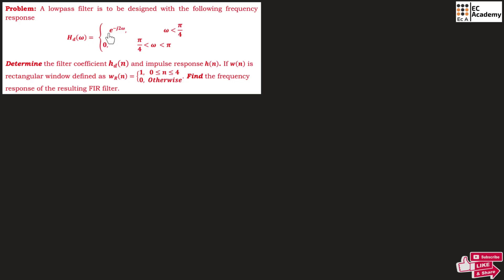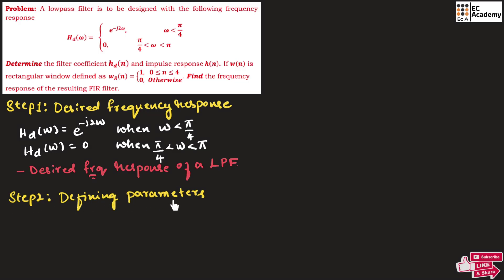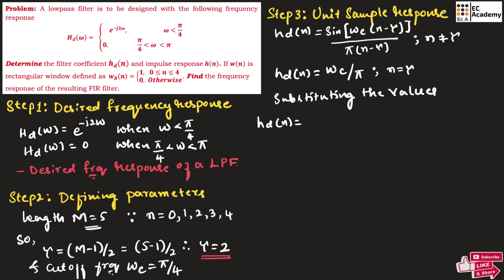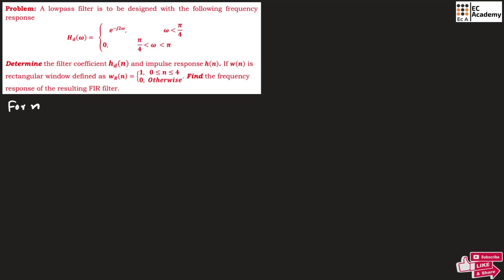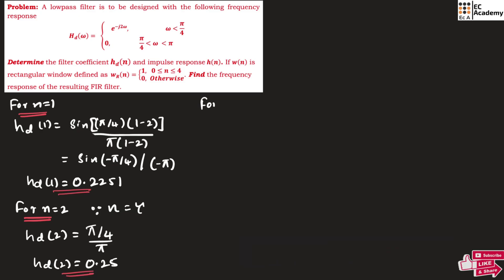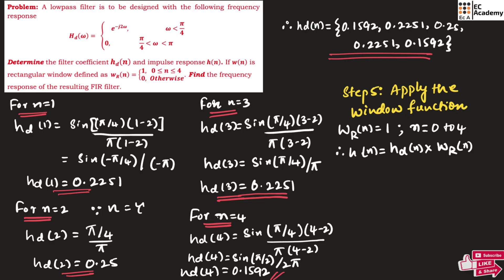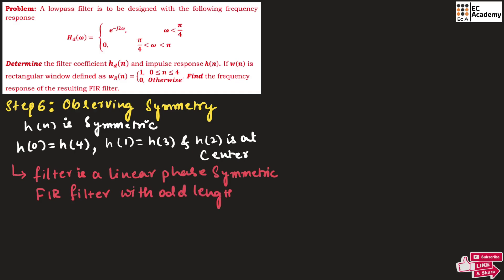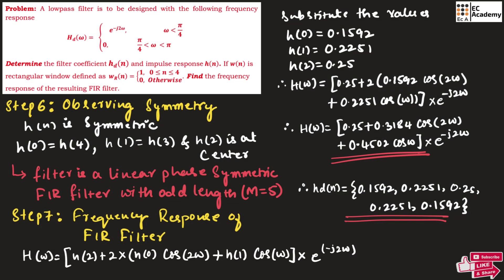FIR Filter Design Solved Problem: Rectangular Window Method | Step-by-Step h(n) & hd(n)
Master the FIR Filter Design process using the Rectangular Window method with this in-depth, step-by-step solved problem!

This comprehensive tutorial is essential for students and engineers in Digital Signal Processing (DSP). We break down the entire procedure to design a linear phase FIR filter, covering:

Ideal Impulse Response (h$_{\text{d}}$(n)): Calculating the theoretical response for the desired filter.
Rectangular Window Function (w(n)): Understanding how the window limits the infinite sequence.
Final Impulse Response (h(n)): Deriving the realizable filter coefficients.
Filter Structure: Visualizing the final realization of the digital filter.
Follow along to fully grasp how to design and realize a stable FIR digital filter using one of the most fundamental window techniques.

0:00 Introduction and Problem Statement
1:00 Review of the Rectangular Window Method & Formulas
2:30 Step 1: Determining the Ideal Impulse Response, hd(n)
4:30 Step 2: Applying the Rectangular Window Function, w(n)
6:30 Step 3: Finding the Final Impulse Response, h(n)
8:30 Step 4: Drawing the Filter Realization
10:20 Conclusion and Review

FIR filter design, rectangular window method, solved problem, digital signal processing, DSP, h(n) impulse response, hd(n) calculation, filter coefficients, linear phase filter, step-by-step tutorial, windowing technique, EC Academy.